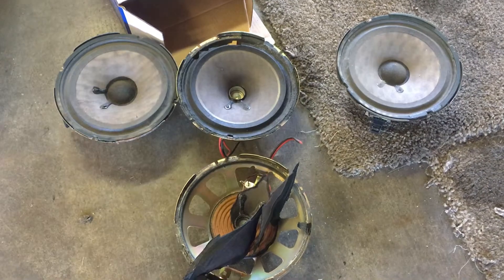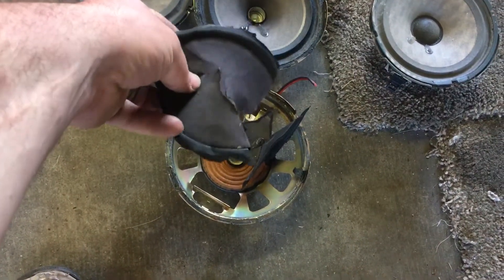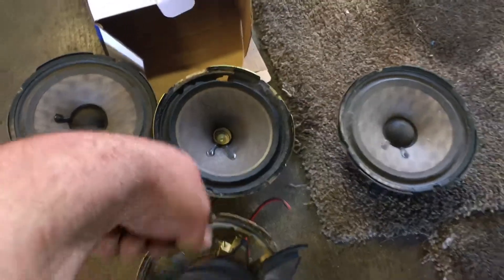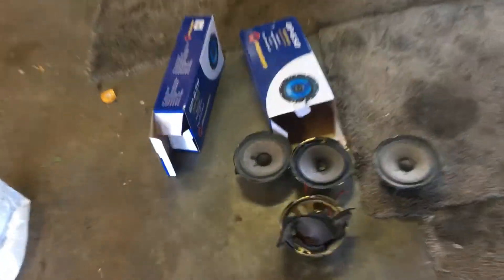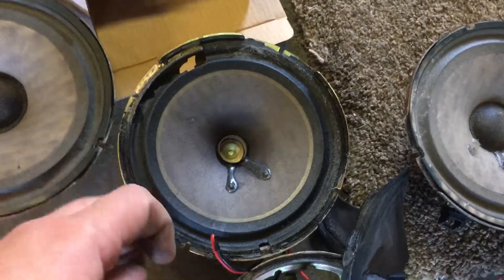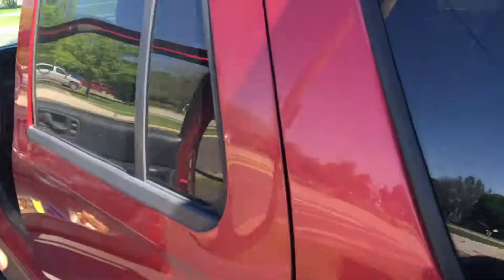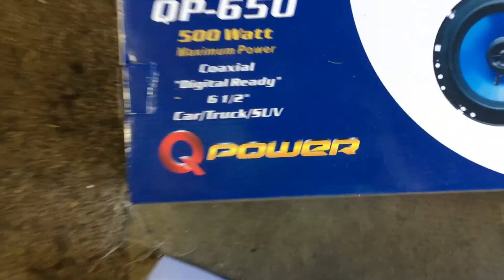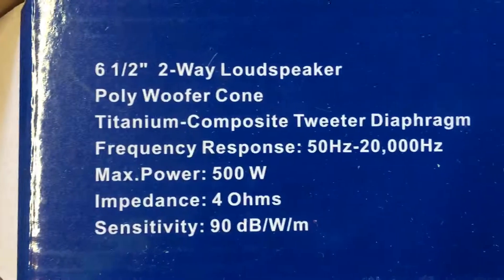00 Bravada Stereo Fix/Upgrade (Part-2) (Bro-Vada)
Part-2,
      Got the Q-Power Speakers hooked up and I’m loving them! Very loud and clean sounding! For $33 they are well worth it!